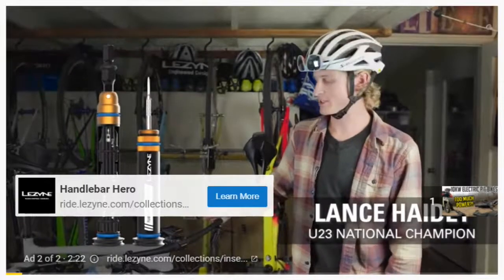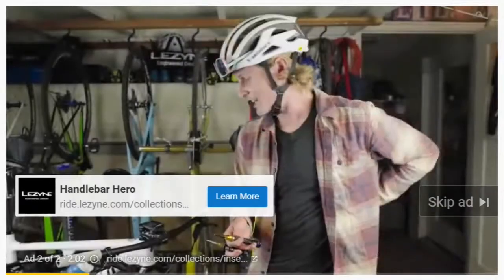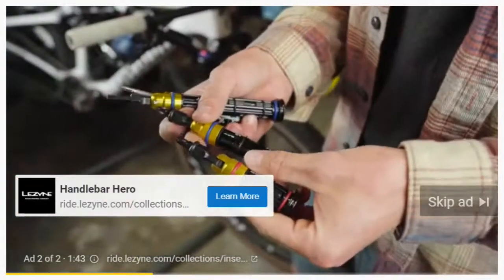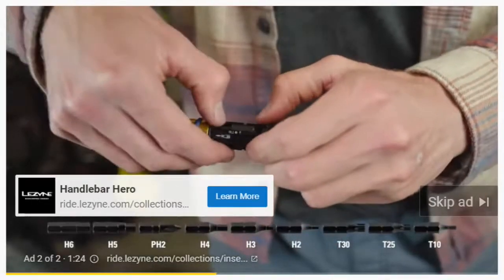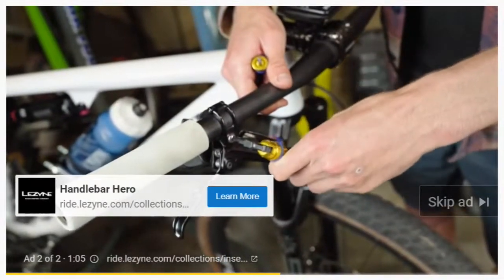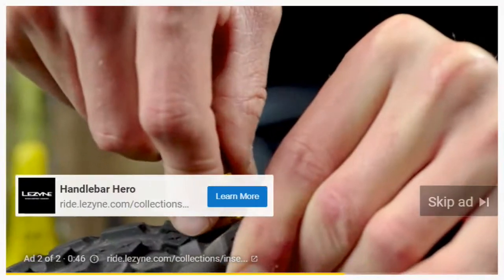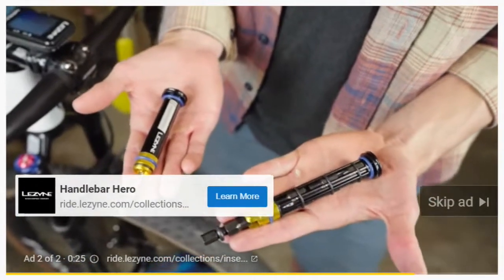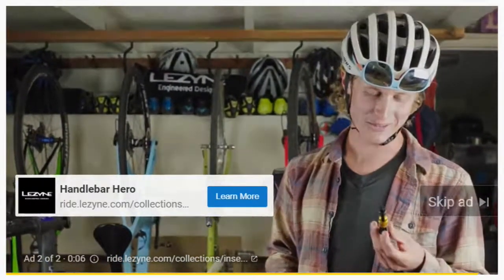ADVERTISING Bicycle Handbar Tools Awesome KIT